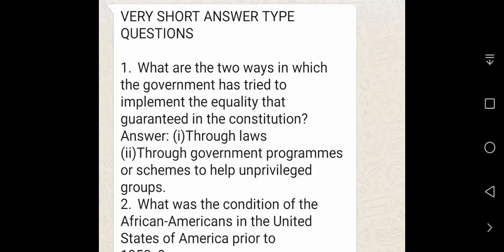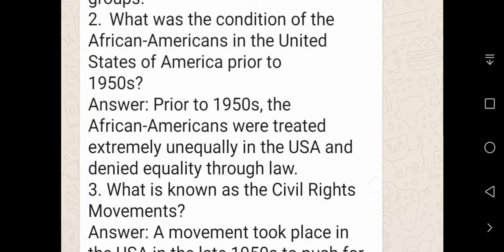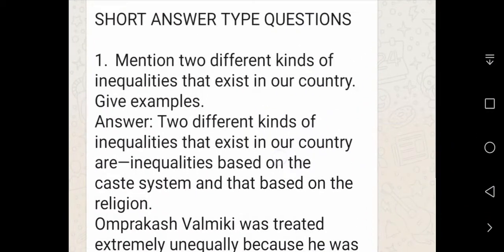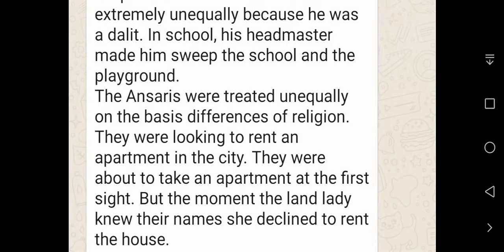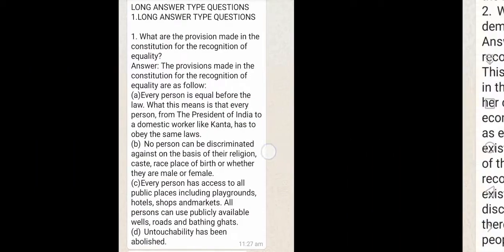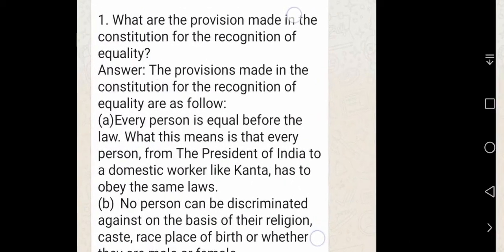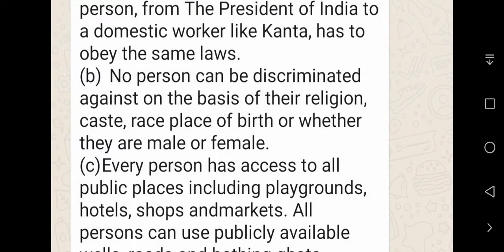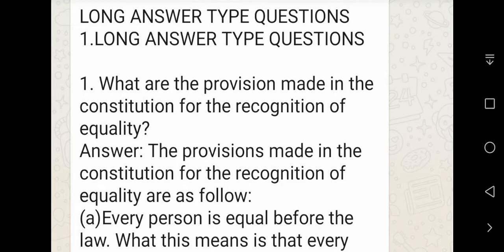ON EQUALITY /EX. Q/A